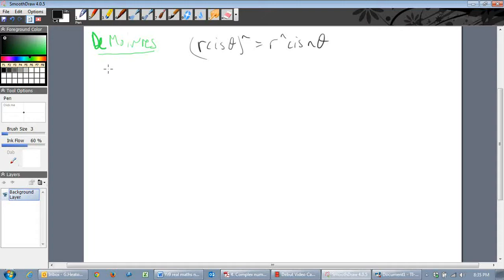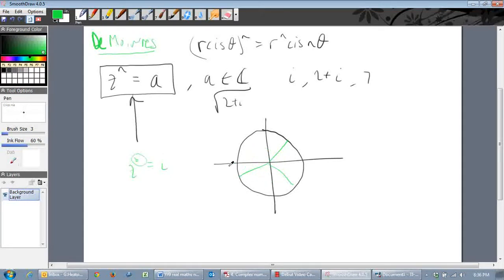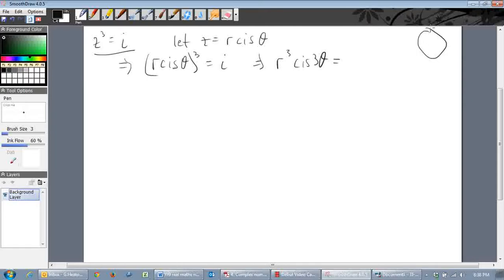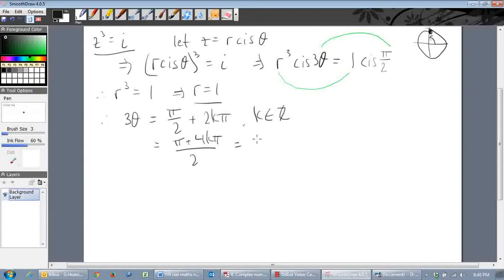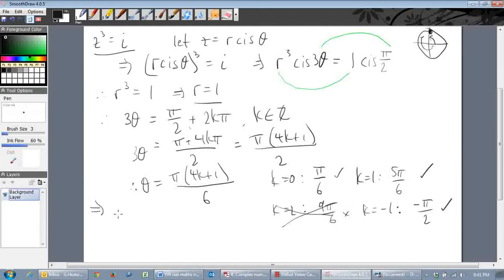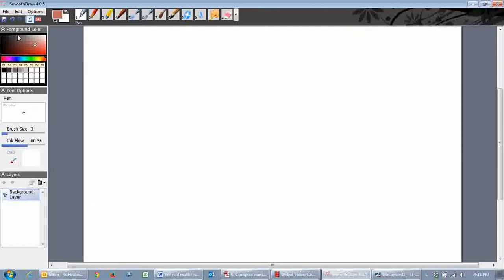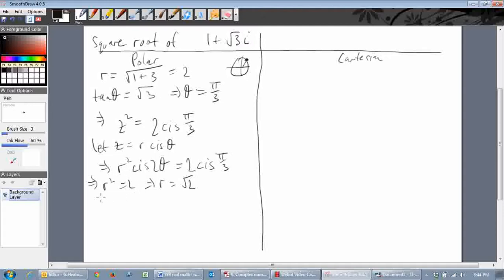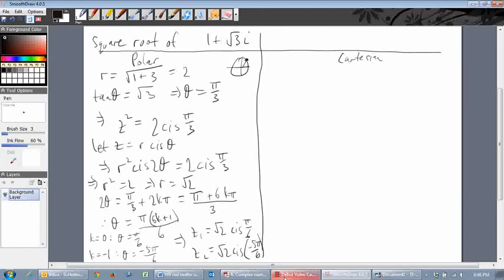Complex numbers - roots of complex numbers